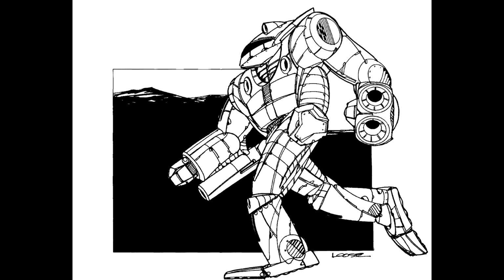LoreWarrior Online - The Thunderhawk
A later development of the Devastator.  I thought this was a good choice given I recently added the Devastator to the lorewarrior playlist.  Pity the art isn't much bigger for the other images, so yeah, sorry about the single image.